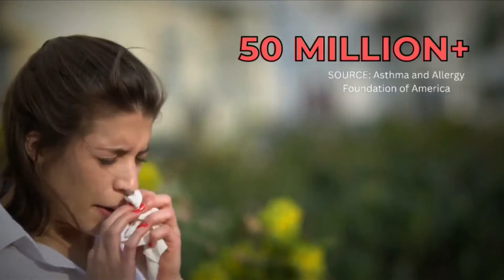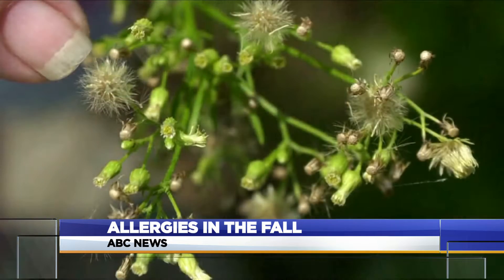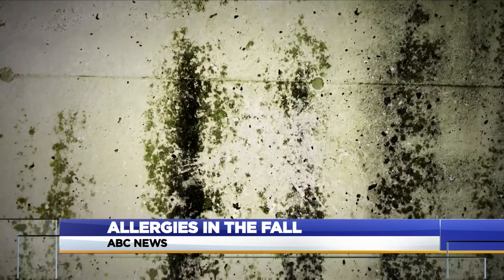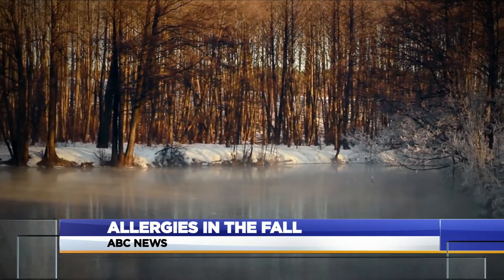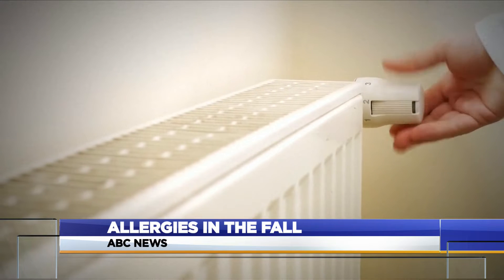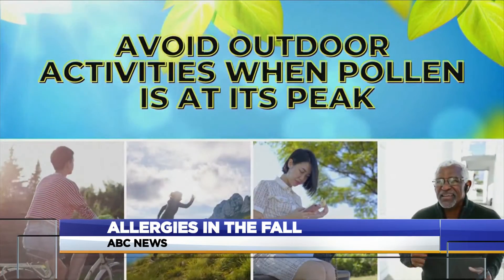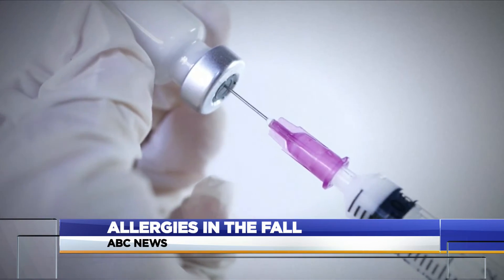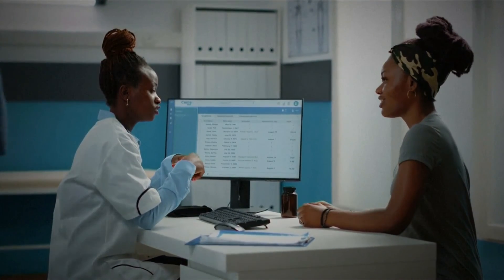Allergies in the fall